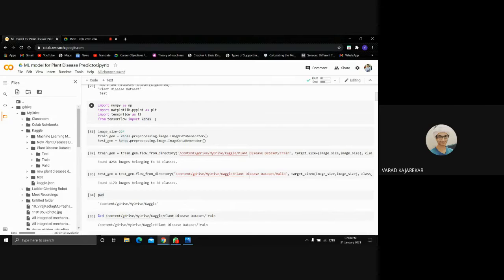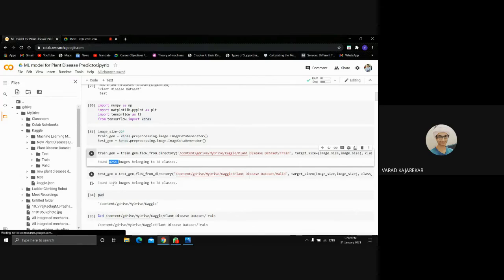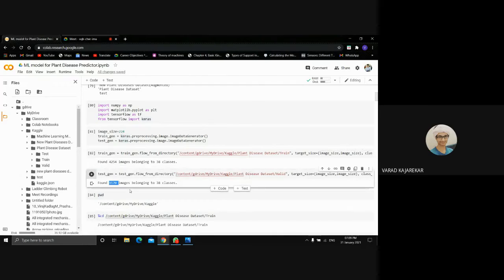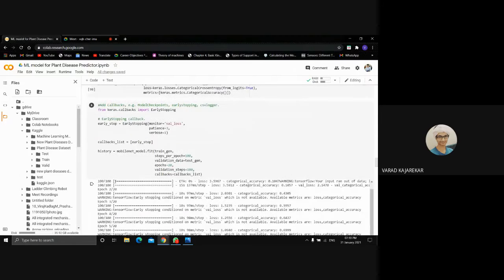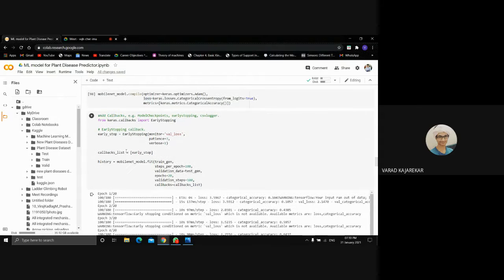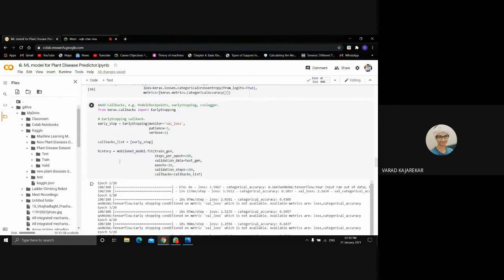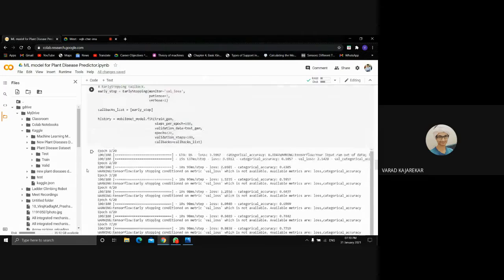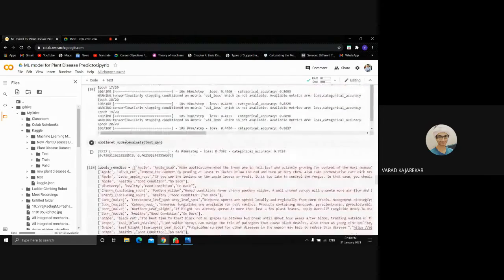Hoya_Plant_Disease_Predictor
Goal:
The main goal is to predict the status of the plant i.e whether it is healthy or diseased then which disease is it and to provide the remedies for it.